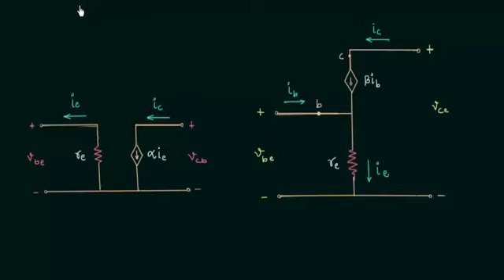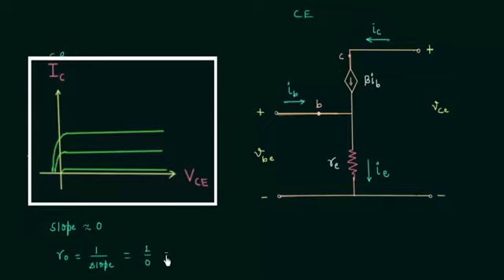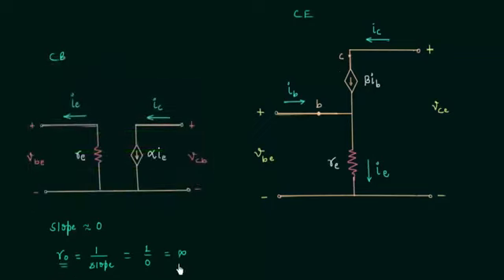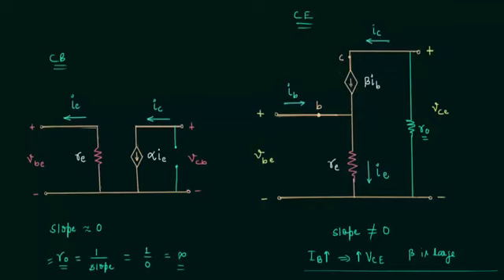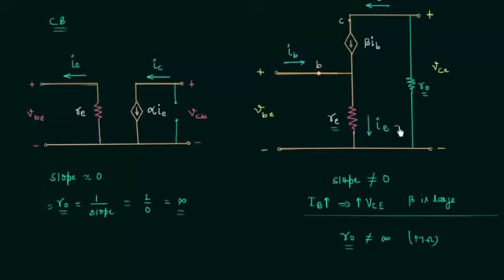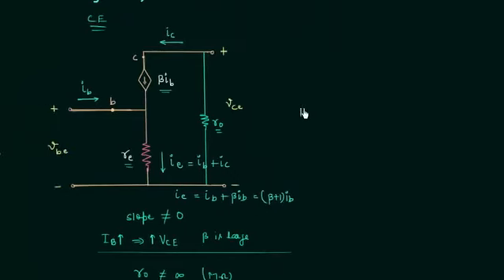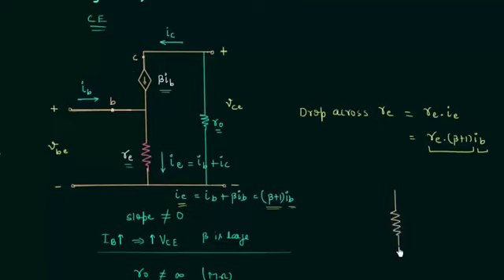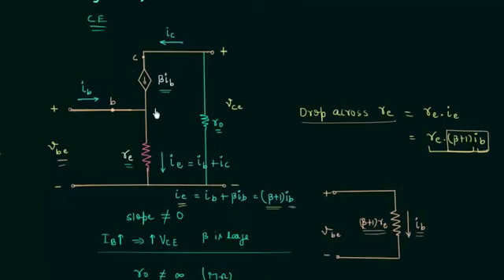101. Re transistor model (part 2)